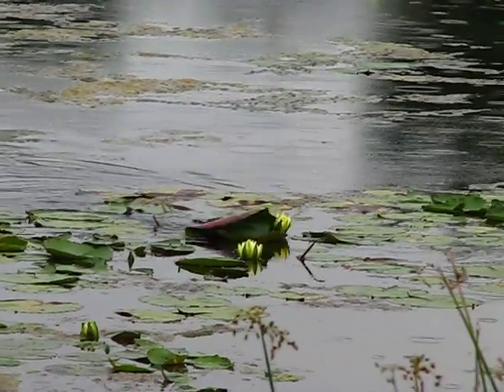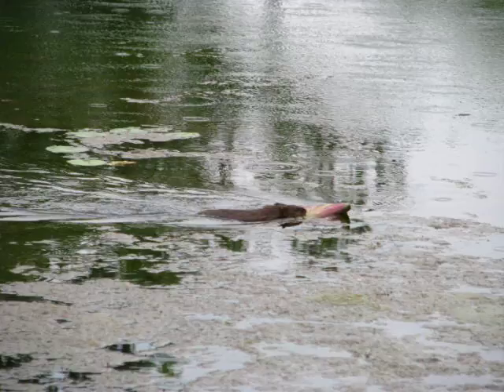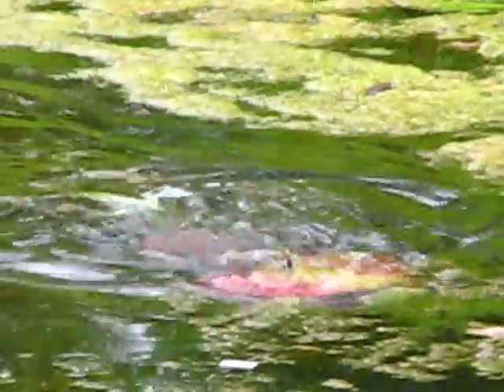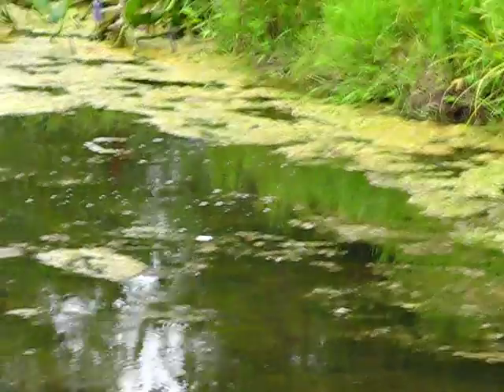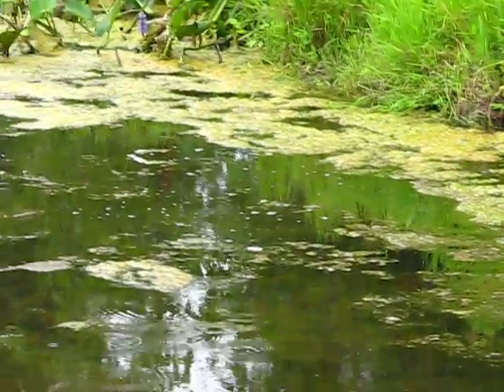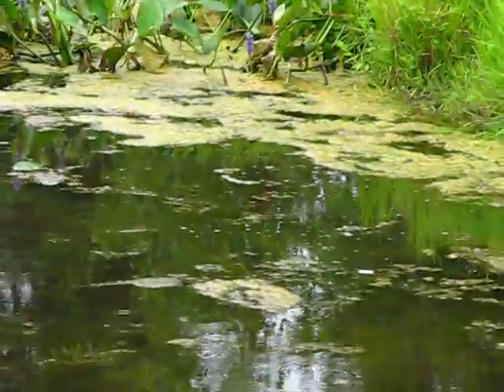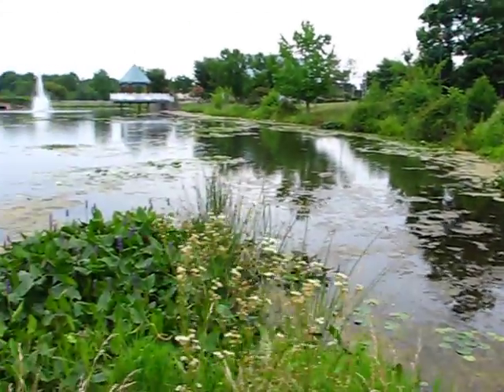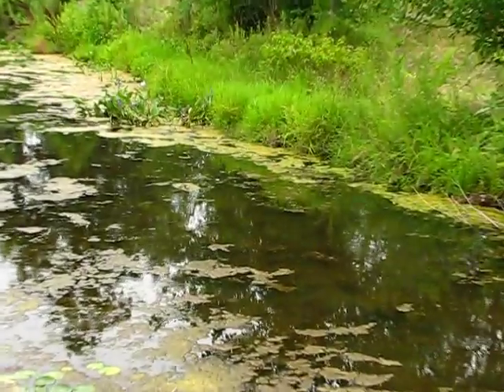Muskrat swims and dives with a lily pad!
Muskrat Love!  No, not the song, the adorable, aquatic rodent. I took this video during one of my many photo excursions. Watch what he does with a Lily Pad! Enjoy:0)